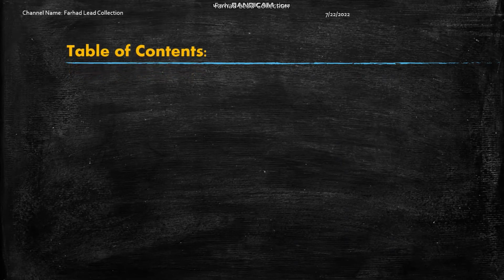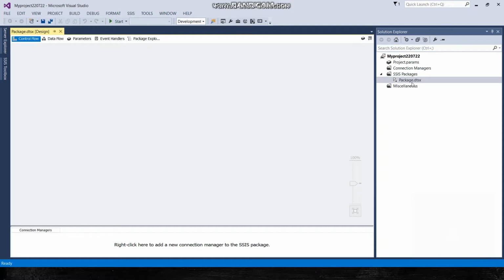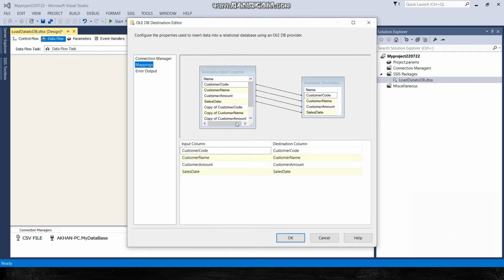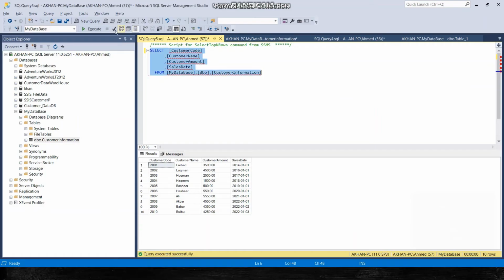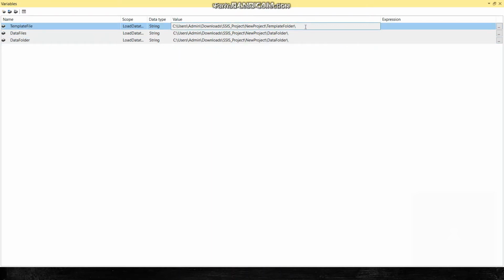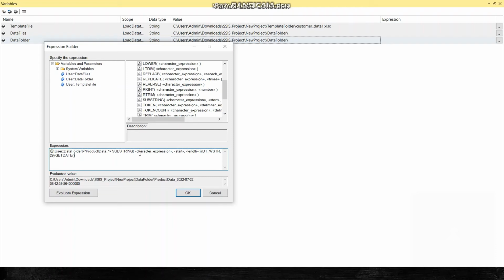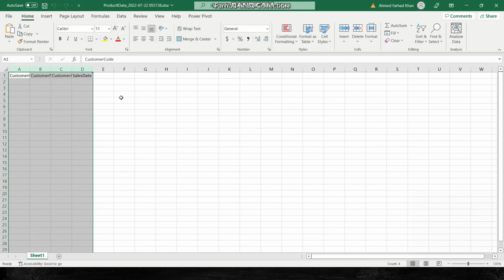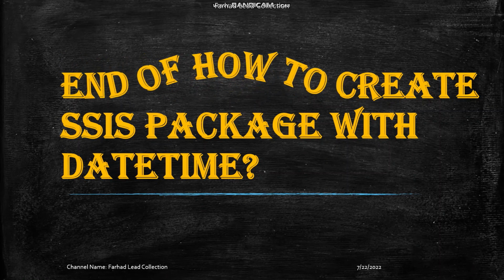How to Import Data from CSV file and Export in Excel File With Datetime in SSIS? | Learn SSIS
In this video you will learn how to import data from CSV file to SQL DB and create An Excel file with datetime on each package execution. This is important when we want to run our package multiple times in a days and
don't want to append the data to already existing Excel File.

The video will cover following topics. I hope by then end of this video you will learn in good way
How to Load Data from SQL Server Table to Excel Sheet
How to use Data Conversion Transformation to Convert SQL Data To Excel Data Types
How to use OLE DB Source and Excel Destination in SSIS Package
How to use Variables in SSIS Package
How to Write Expressions to get Datetime in SSIS Package
How to use variable in Excel Connection Manager to provide File Name with Datetime
How to use DelayValidation property in SSIS Package to ignore prevalidation in SSIS Package

 ► Python (Hands-Machine-Learning-Scikit-Learn-TensorFlow):

► Learning Python:

►Head First Python:

 ► Head First Java: